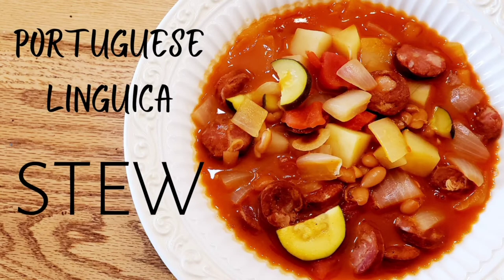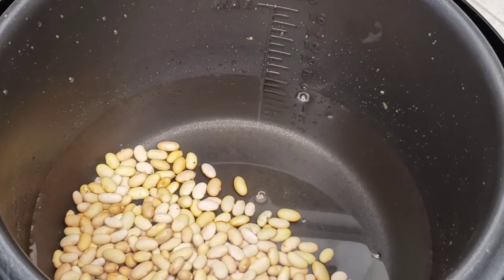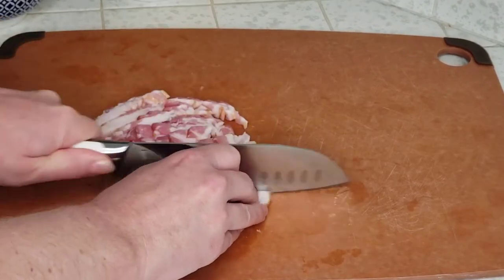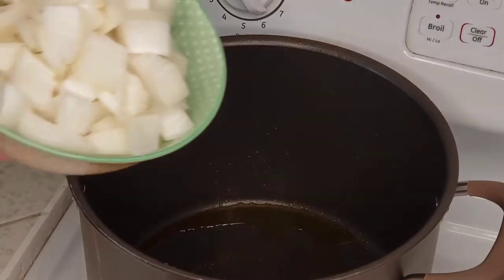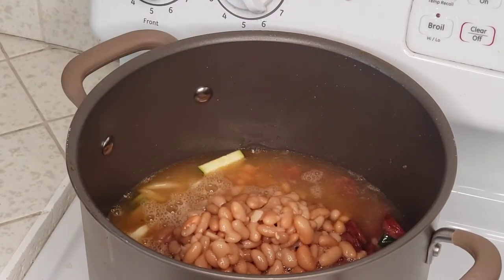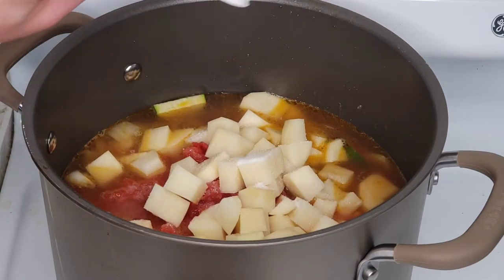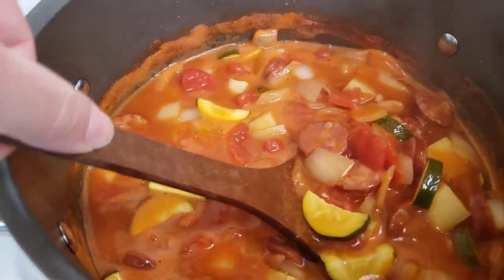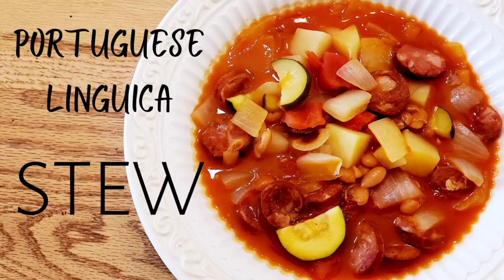PORTUGUESE LINGUICA STEW | quick & easy hearty dinner | serves 8 for under $10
Linguica sausage, Mayacoba beans, potatoes, and zucchini come together in a comforting tomato broth in this simple but delicious stew the whole family will love! After cooking the beans, it takes just one pot and 30 minutes to get this complete meal on the table. Follow our step be step instructions to see how we make this hearty family favorite stew.

Ingredients:
1/2 LB Dry Mayacoba Beans + enough water to fill pressure cooker to 6 cups
1 large yellow onion, coarsely chopped
1 zucchini, sliced thick
1 LB Linguica Sausage, sliced thick
4 slices bacon, chopped
2 Tbsp olive oil, divided
4 cloves garlic, minced or sliced thin
1 lg (1 LB) potato, peeled and diced
16 oz can tomato sauce
16 oz can diced tomatoes
2 cups water
2 tsp sea salt
1 tsp paprika
1 Tbsp honey

Music: All The Fixings by Zachariah Hickman, Ratatouille's Kitchen by Carmen Maria and Edu Espinal